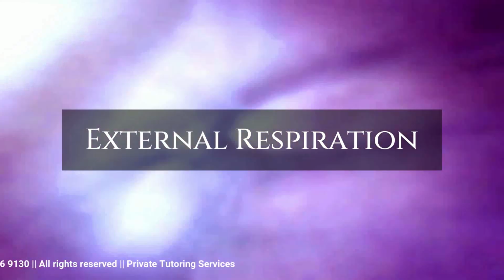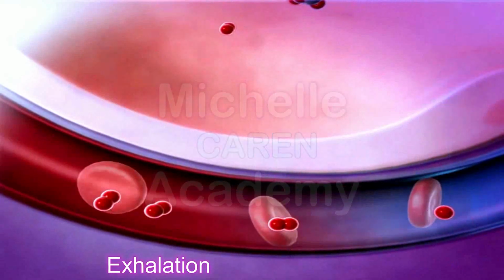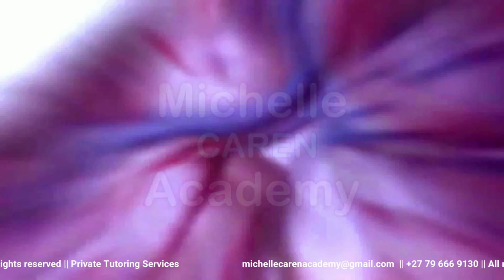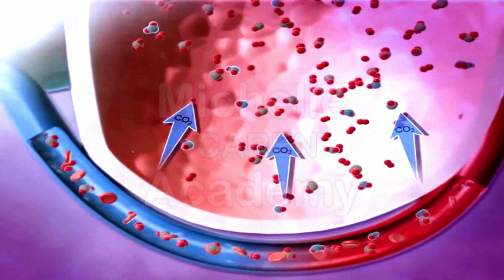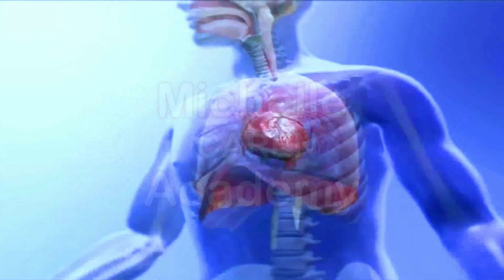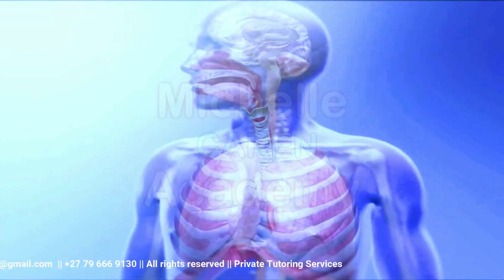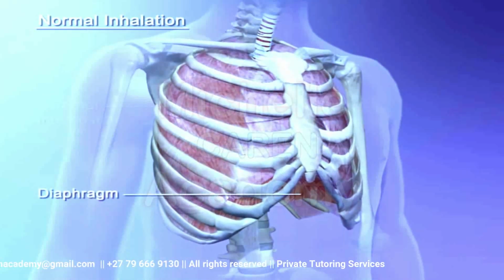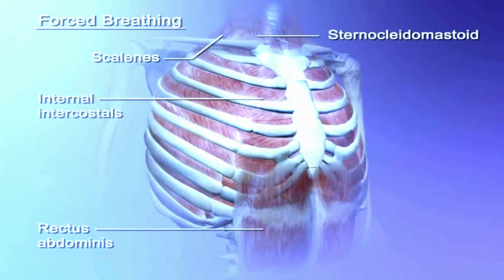Respiration | Internal Respiration | External Respiration | Breathing| Boyle's & Dalton's Law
The lungs and respiratory system allow us to breathe. They bring oxygen into our bodies (called inspiration, or inhalation) and send carbon dioxide out (called expiration, or exhalation). This exchange of oxygen and carbon dioxide is called respiration.
Respiration consists of 4 distinct processes:
-Pulmonary Ventilation. moving air into and out of the lungs. ...
-External Respiration.
-Transport of oxygen and carbon dioxide between the lungs and tissues.
Internal Respiration.
- diffusion of gases between the blood of the systemic capillaries and cells.